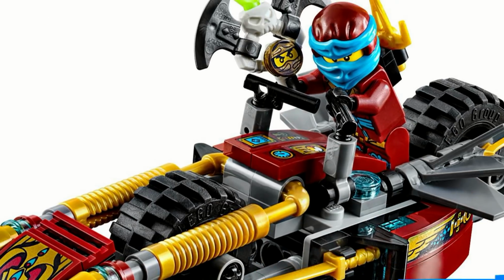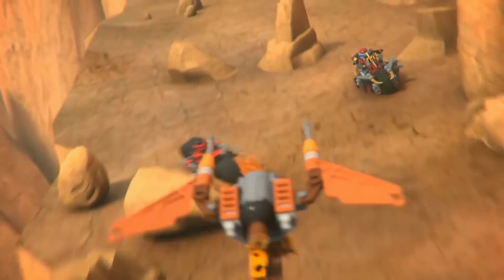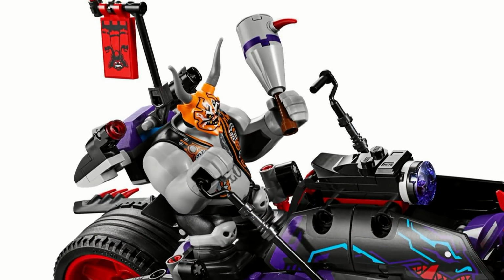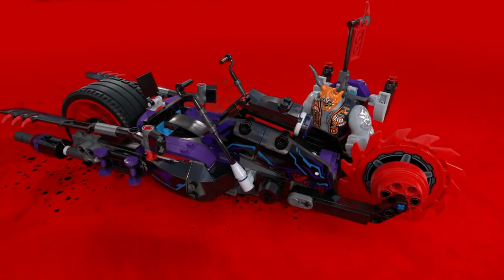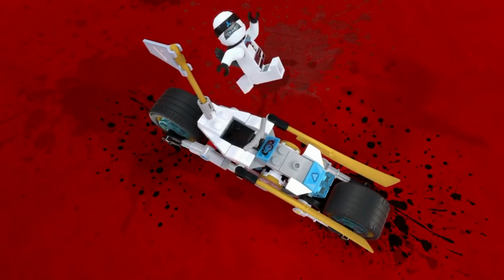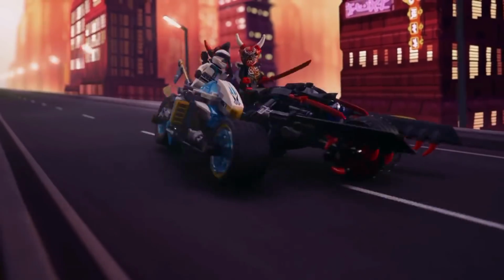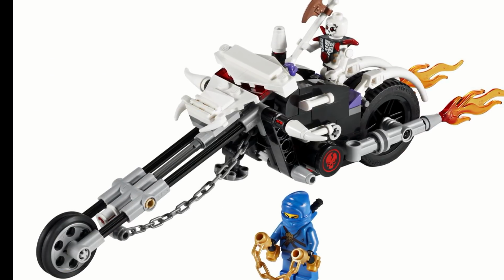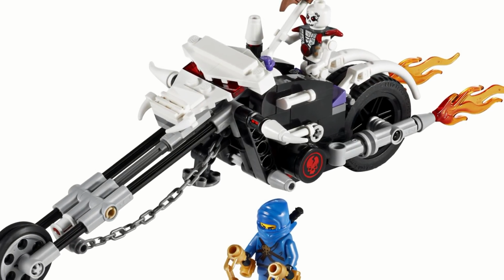Top 10 Lego Ninjago Bikes | (Worst to Best!)